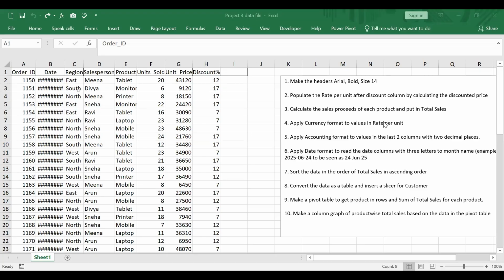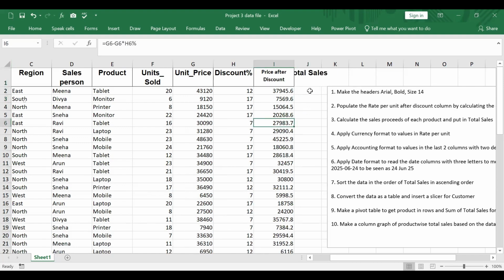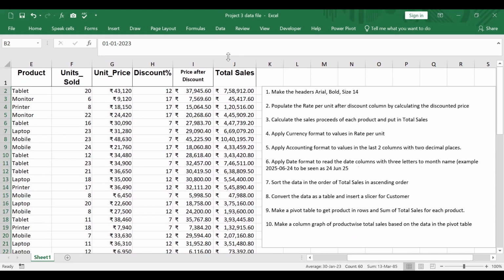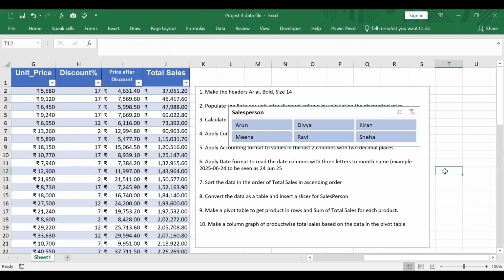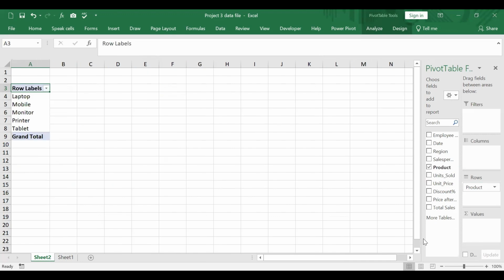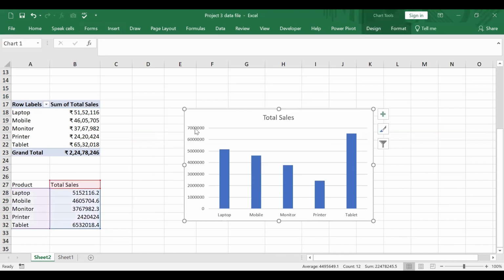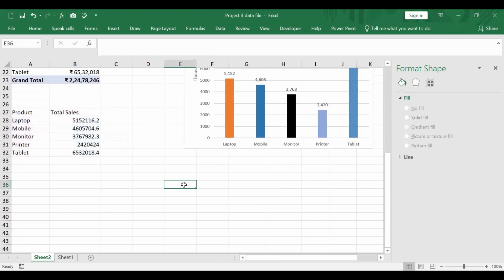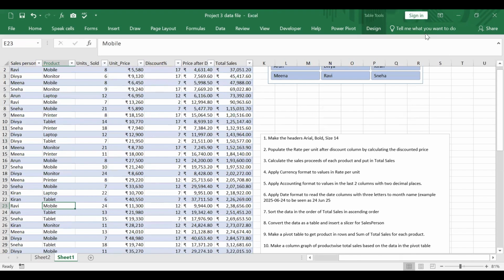Basic Excel for Semester 1 Part 10 Project 3